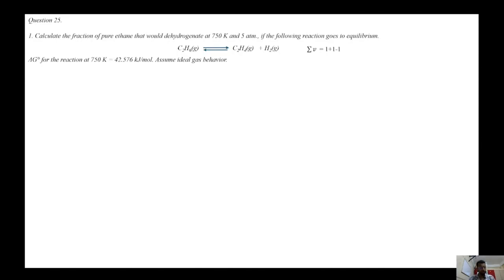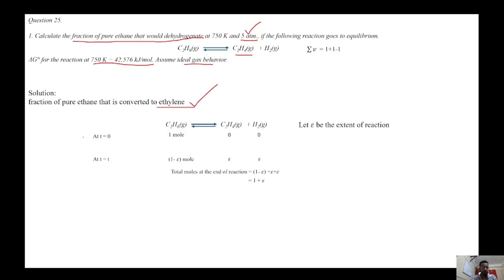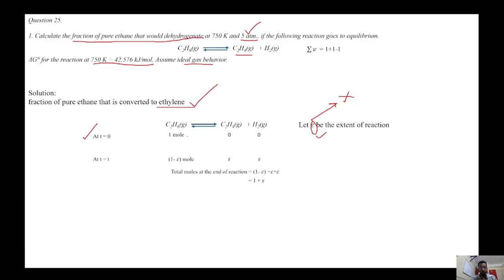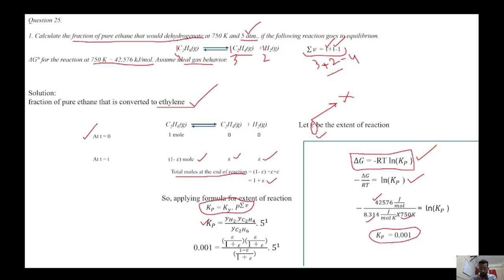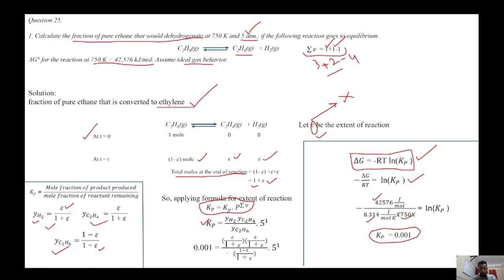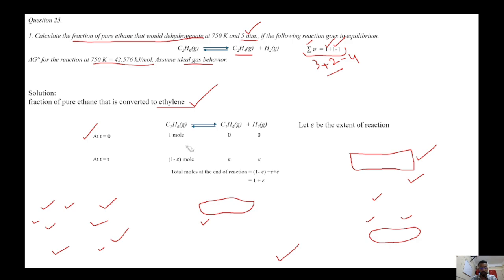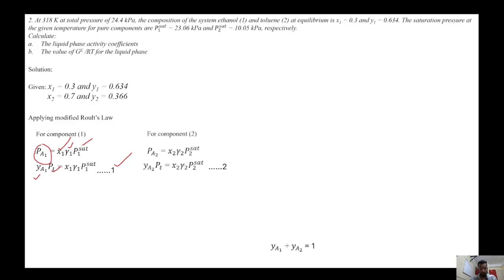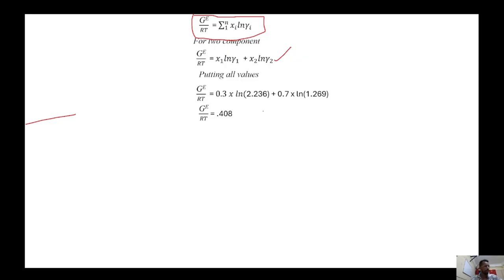Gate chemical engineering I gate 1991 I PYQs solutions